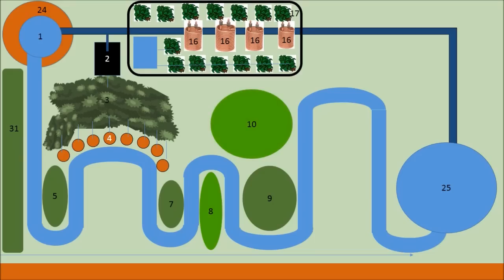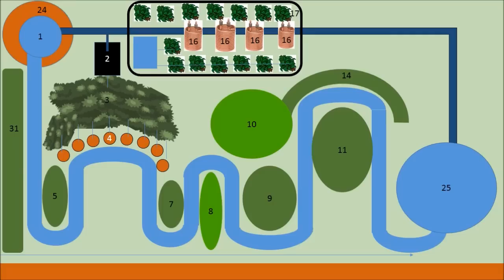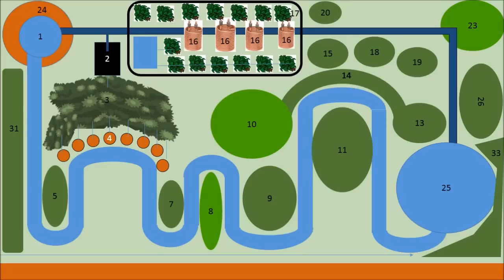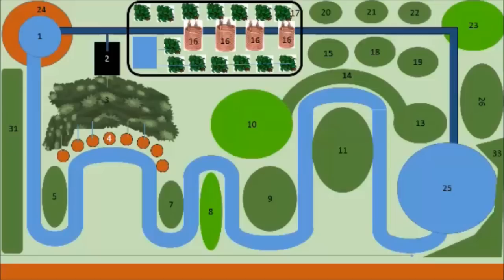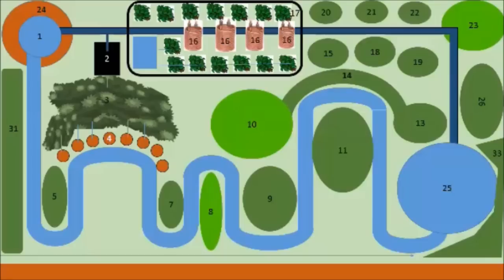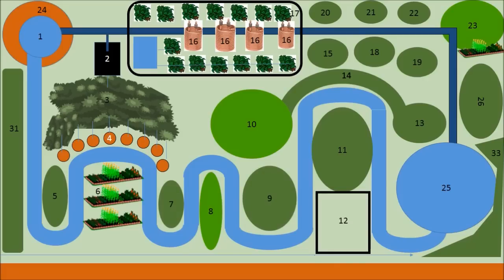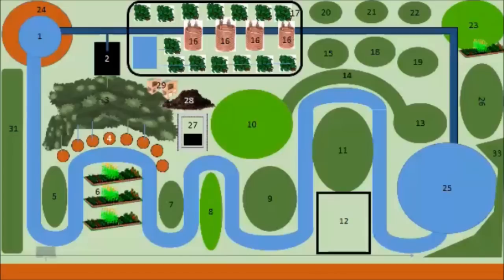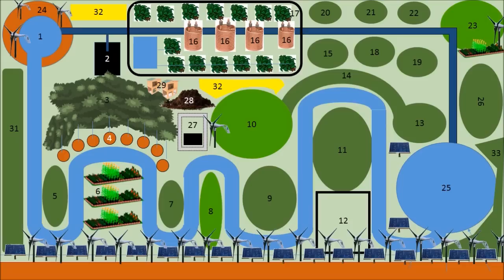Turning a desert in to a food forest part 3 (our dream part 3)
List
1. Hot water pond
2. Hot water shower
3. Gray water field
4. Our tinny house village
5. The meditation  forest
6. Crop land
7. The Fairies forest
8. Parking woods
9. The great herb woods
10. The festival grounds (light woods)
11.  Historical village
12. Green house
13. Guest forest
14. Fast forest
15. Forest (not decided on theme waiting for others to join us.)
16.   Compost covered copper coils
17. Aquaponics Green house
18. Forest (not decided on theme waiting for others to join us.)
19. Forest (not decided on theme waiting for others to join us.)
20. Forest (not decided on theme waiting for others to join us.)
21. Forbidden Forest
22. Forest (not decided on theme waiting for others to join us.)
23.  Our free camp ground with free food garden
24. Hill made from all the dirt dug up on the land
25. Lake Manabu
26. Forest (not decided on theme waiting for others to join us.)
27. Night time goat pin and bio gas generator
28. Compost mountain
29. The rabbit kingdom
30. human manure composting
31. Hard wood forest
32. Edible wild flower gardens
33. Forest (not decided on theme waiting for others to join us.)
34. Playground and school